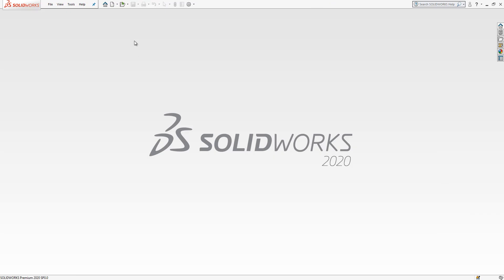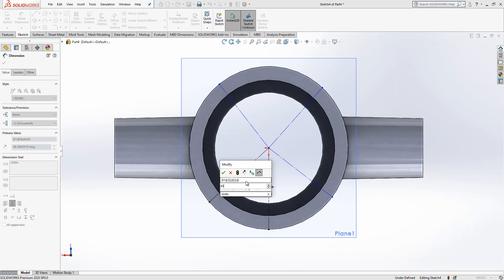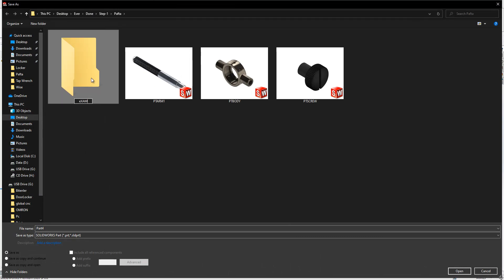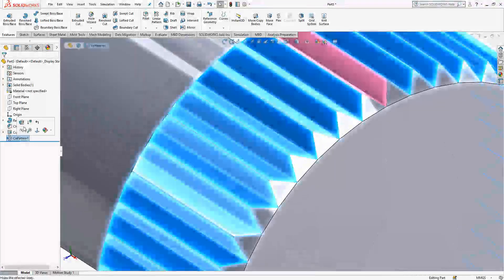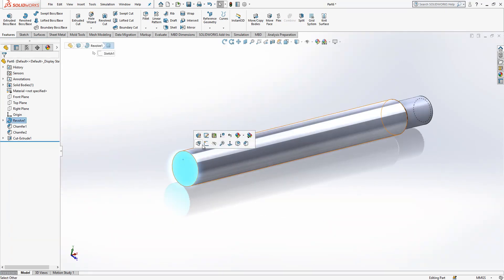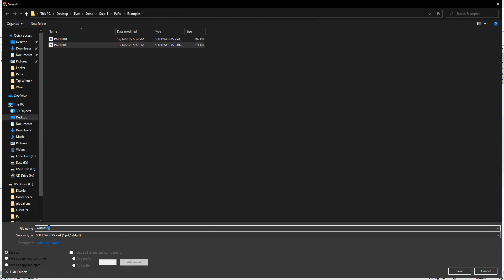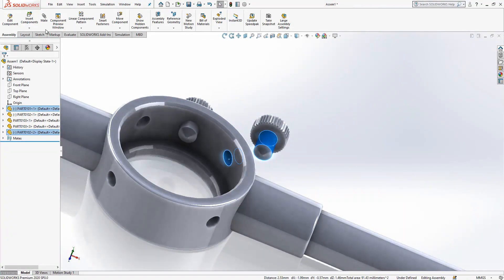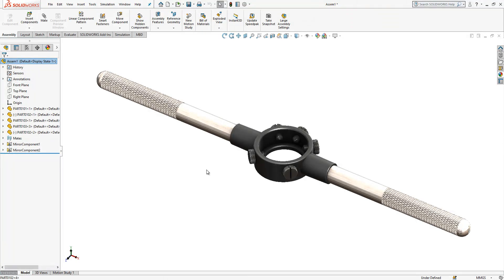Diestock - SolidWorks Assembly Tutorial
Learn the basics of creating and using a SOLIDWORKS assembly.

I will cover how to: model all parts and create a new assembly, adding parts, adding mates.

Extrude,
Extrude Cut
Hole Wizard
Filled
Chamfer
Cosmetic Thread
Sketch
Sweep Cut
Helix
Relations
Plane
Revolve
Assembly Mates